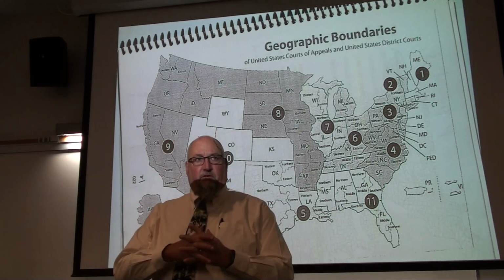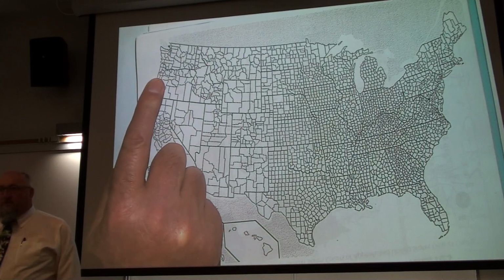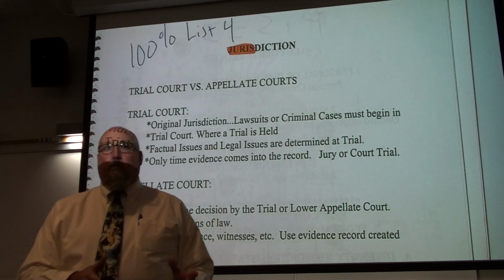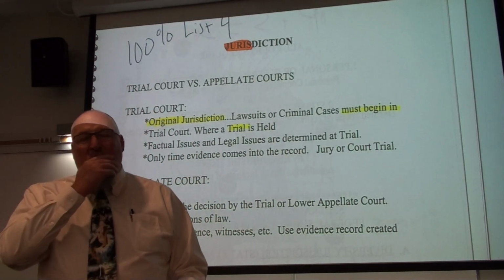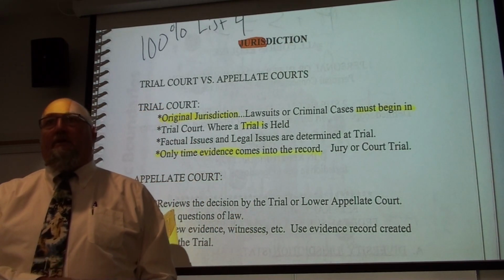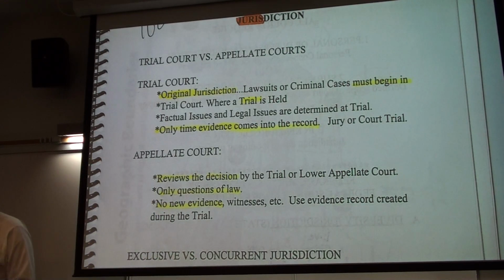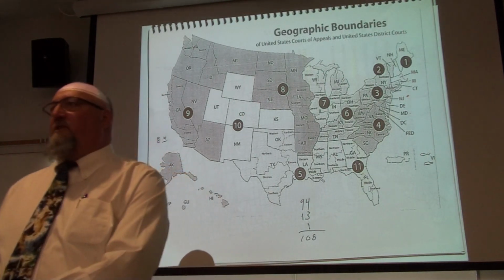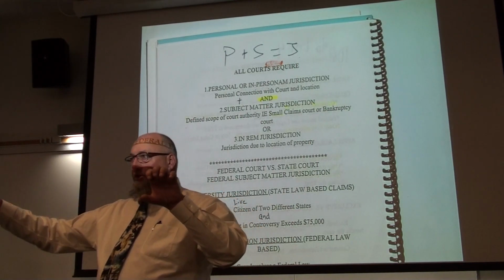BA 230 F 21 JURISDICTION PART 1